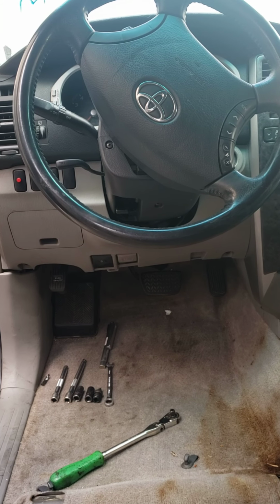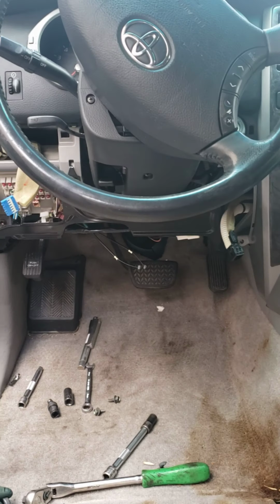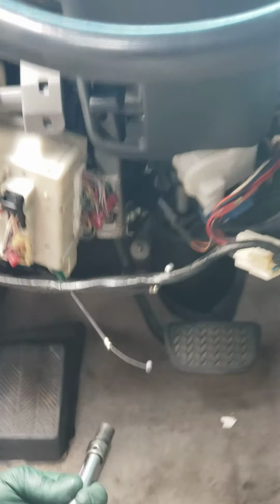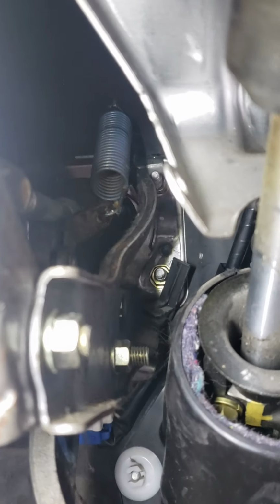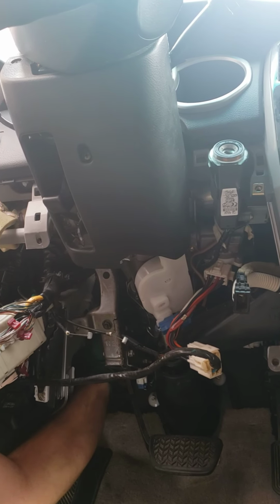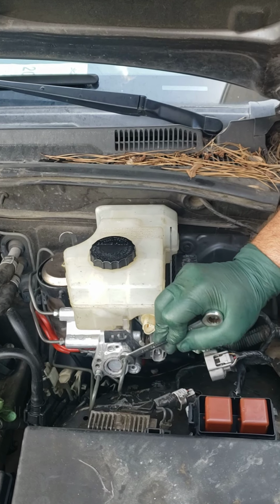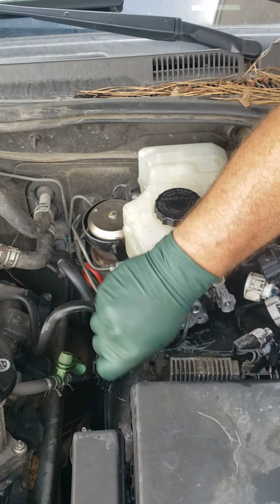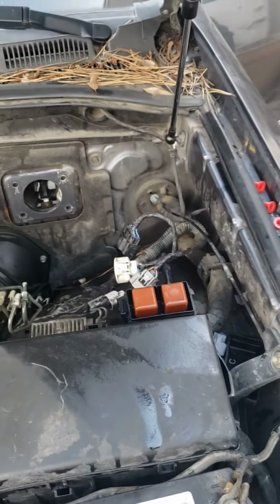How to remove the HBB ABS unit from Toyota 4runner , Lexus lx450 lx470 gx470 etc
FOR ALL THE SKEPTICS AND DOUBTERS removal of ABS Brake Master Cylinder Toyota 4runner GX470 LX470 LX450 Land cruiser Montero GS300 GS400 GS430 SC430 in under 15 minutes
I walk through the steps and remove the HBB unit from the vehicle